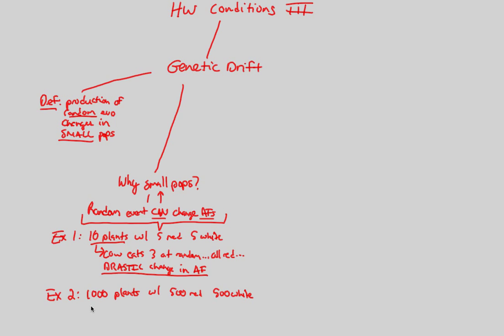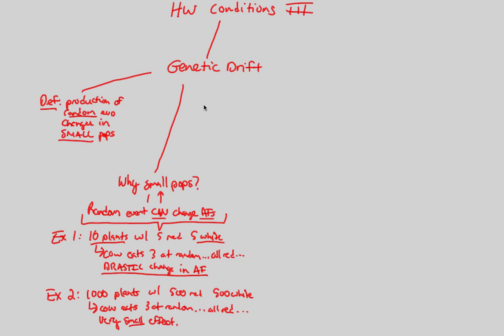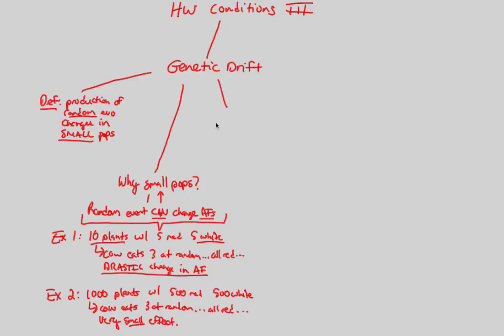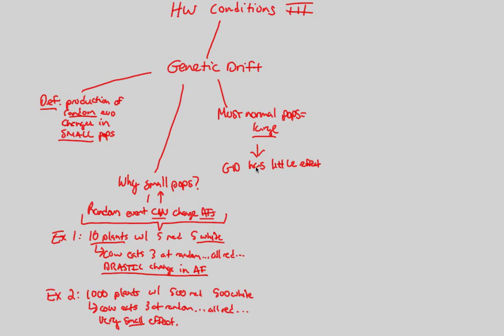Microevolution - HW Conditions III | BIALIGY.com